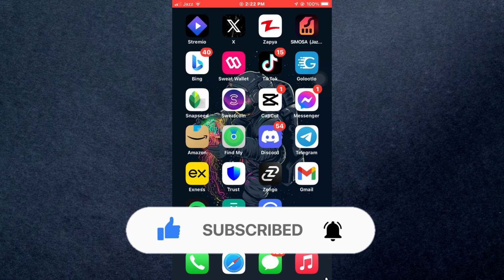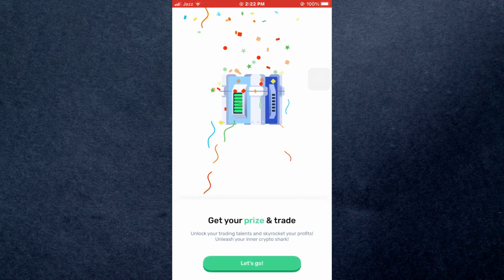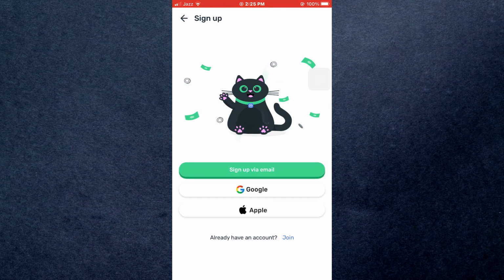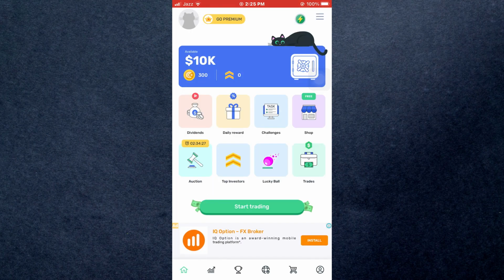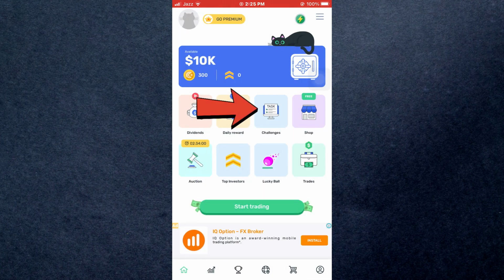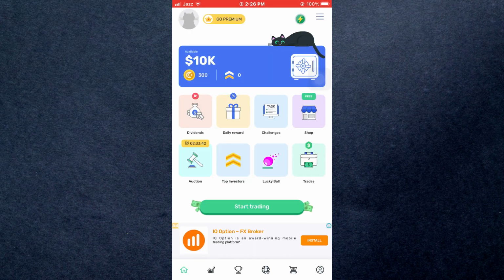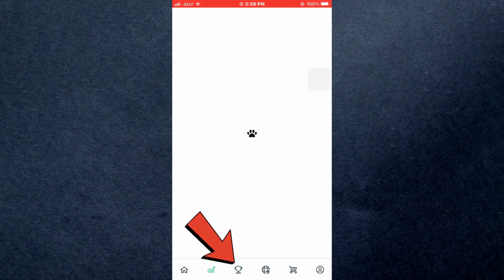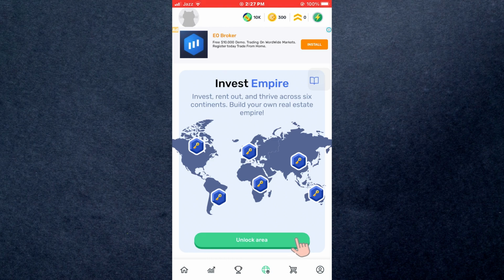How To Use Cryptomania App | Cryptomania App Tutorial For Beginners (2025)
In this video I'll show you how to use cryptomania app and earn money. The method is very simple and clearly described in the video. Follow all of the steps and see cryptomania app how to use.